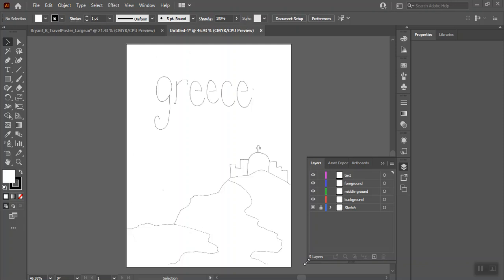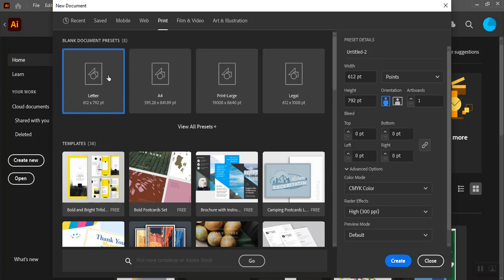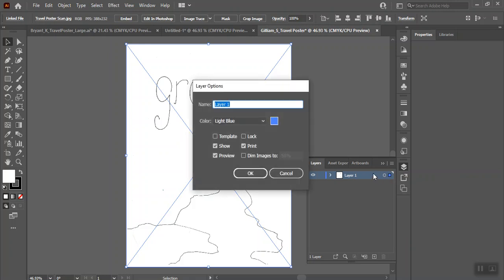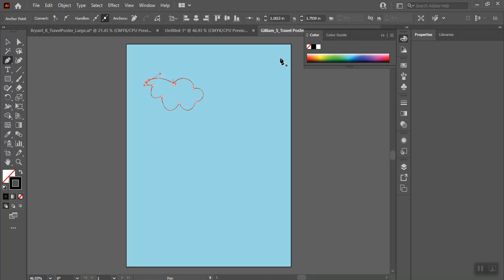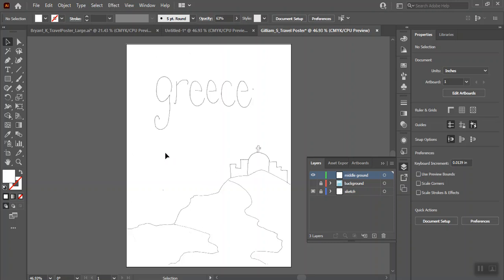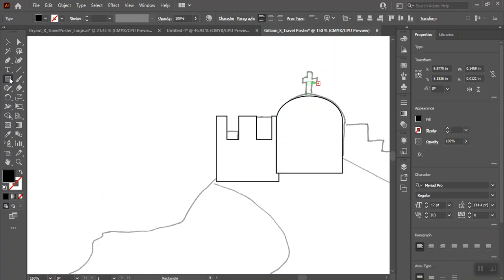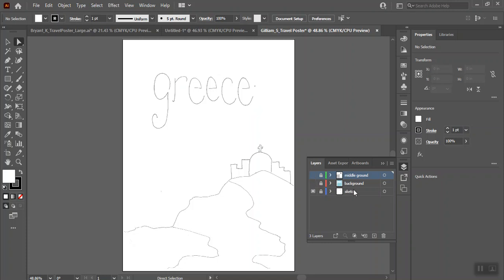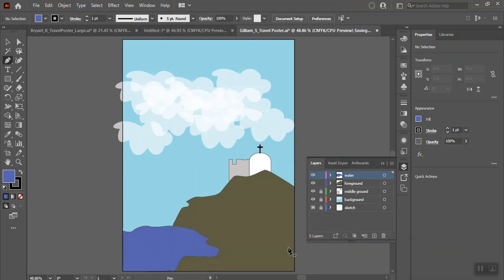Travel Poster Setup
How to set up your document in Adobe Illustrator for the Travel Poster project with a scanned sketch as a template layer.